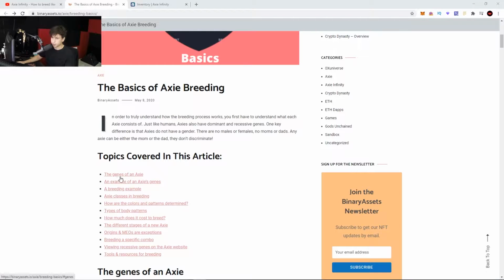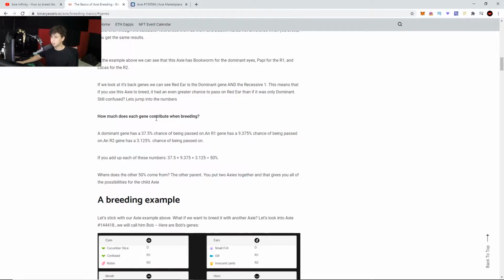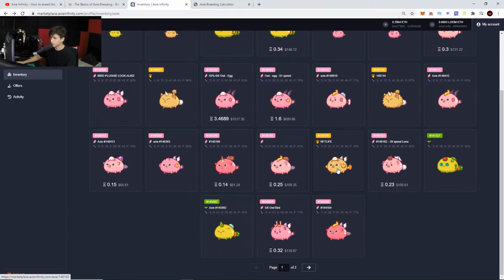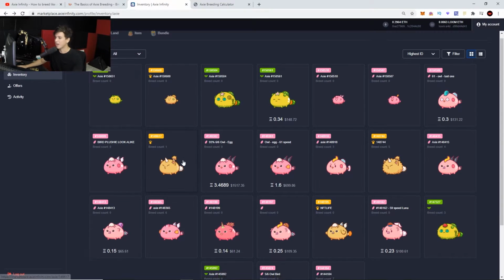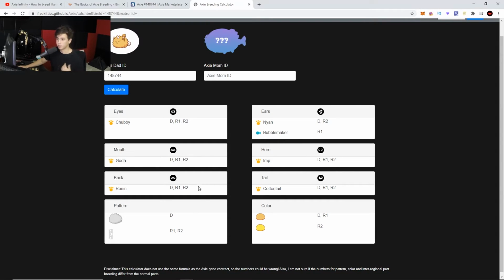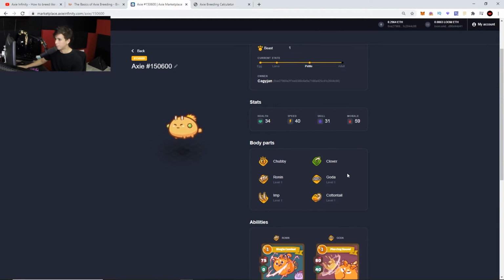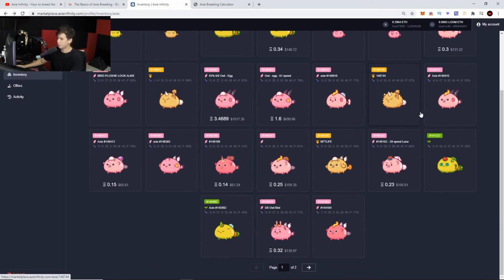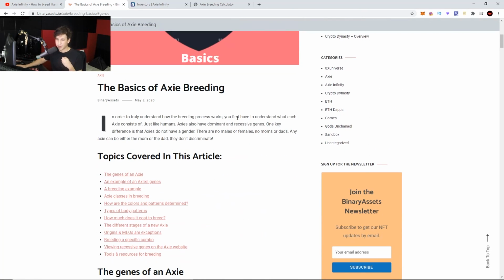Axie infinity - breeding guide Genes! (part 2)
eth address - 0x6ee1Be4389ed970C5C49CC9149a1eD204FcD1846